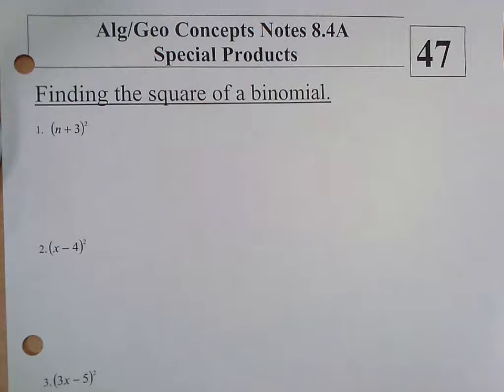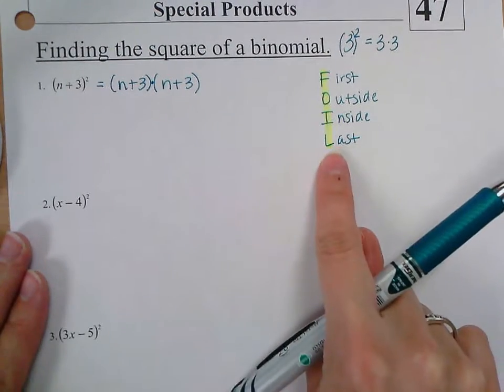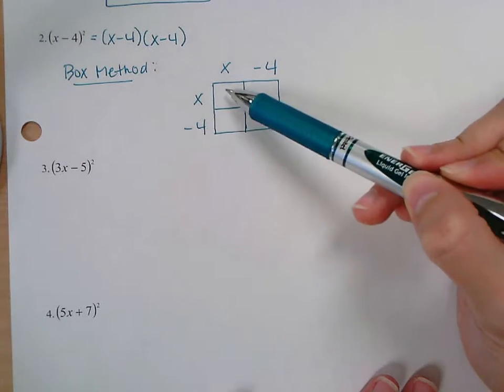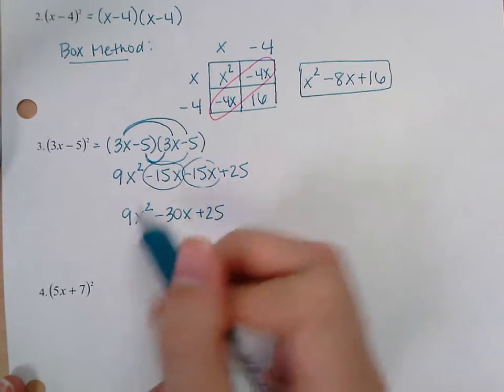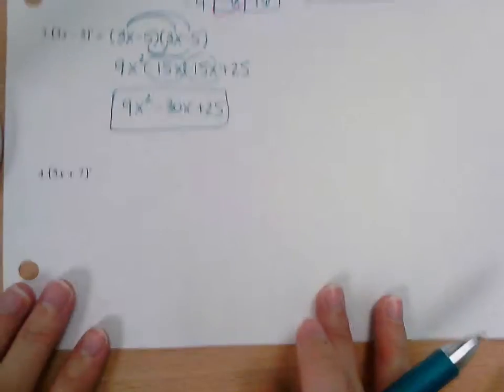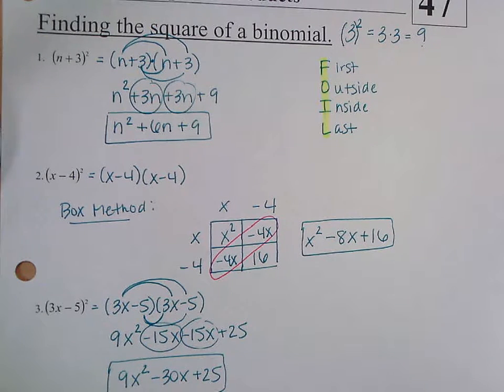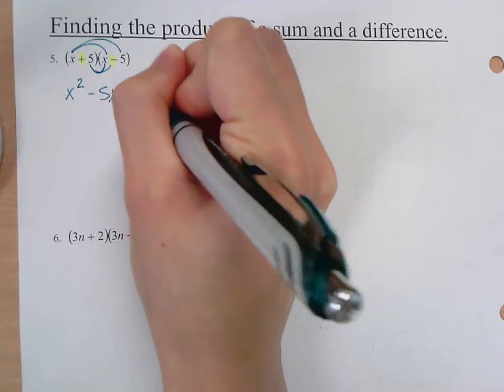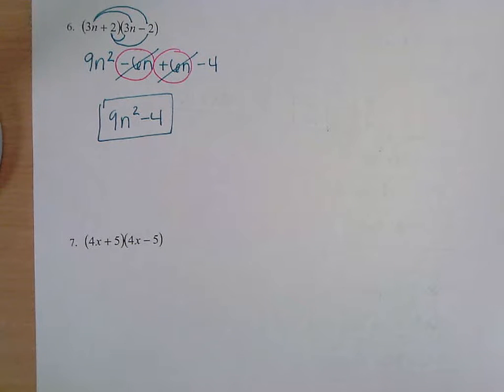Lesson 8.4A Special Products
Alg/Geo Lesson 8.4A Special Products